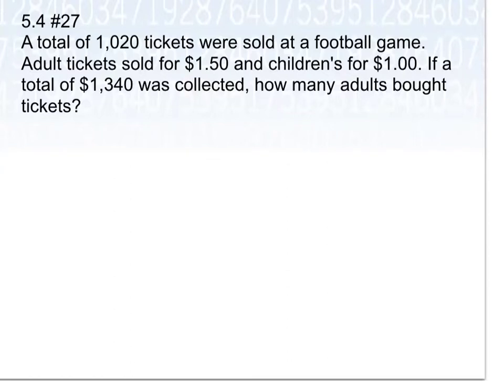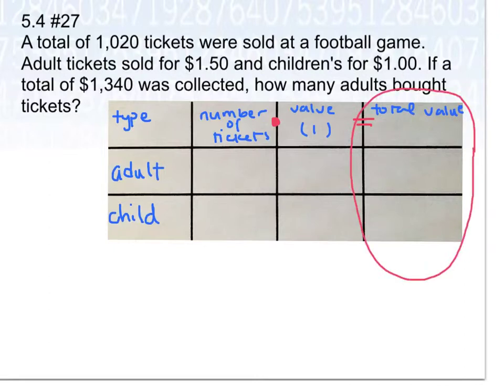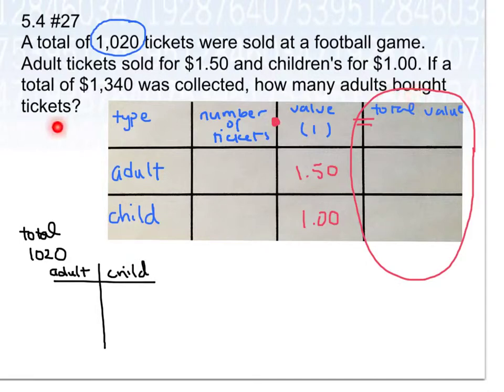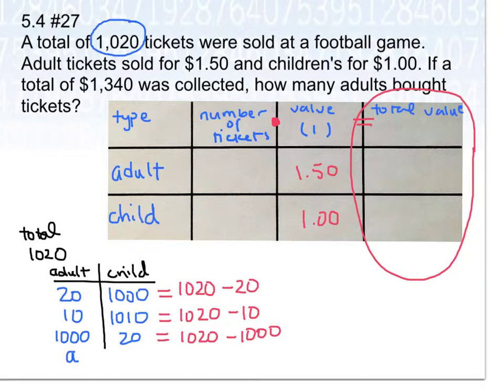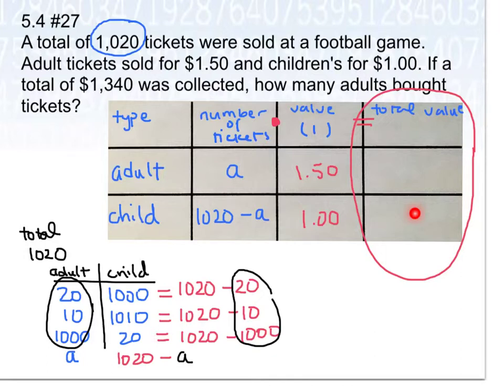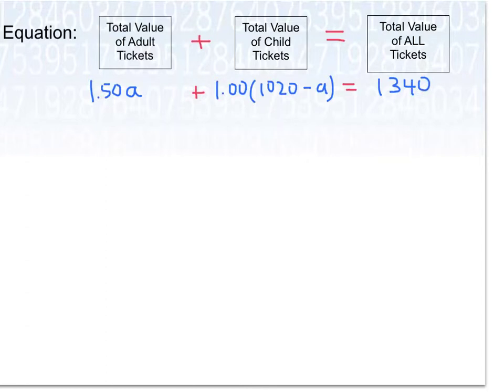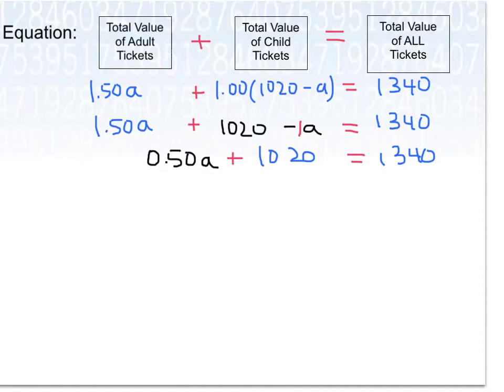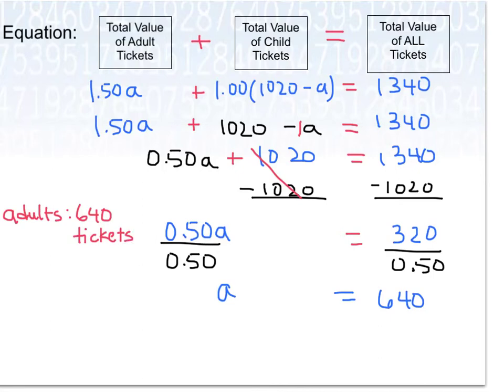m60 5.4 problem 27